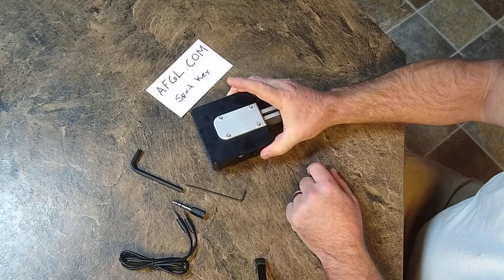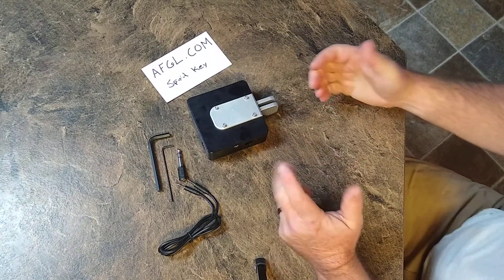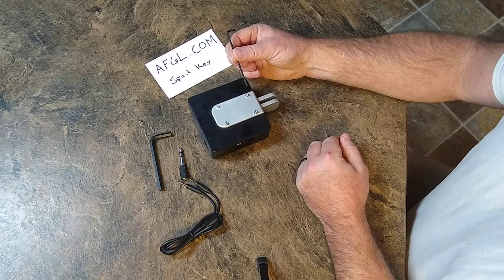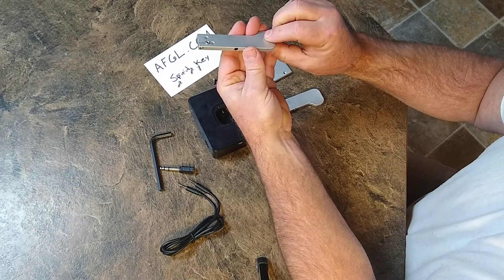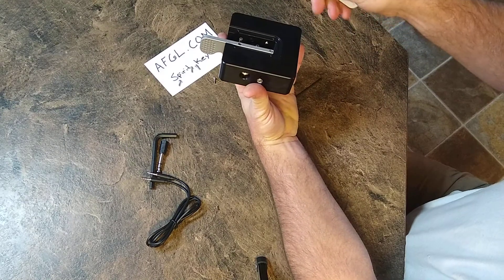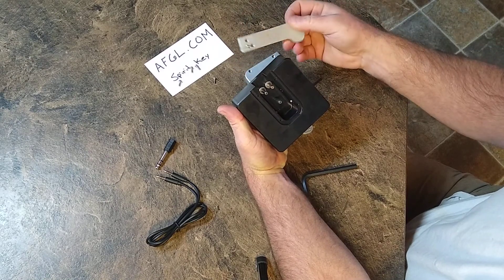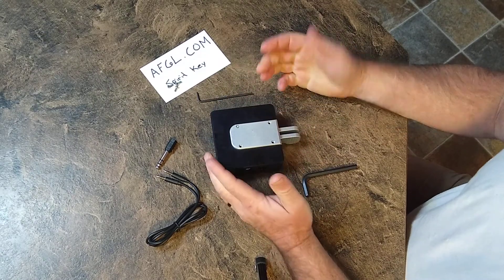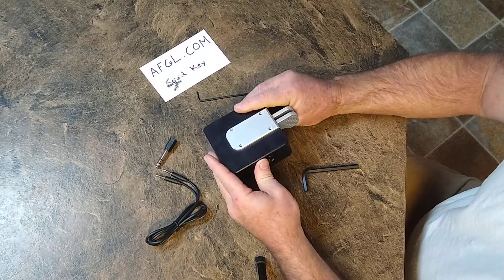AF6L - Morse code CW Paddle Key - Iambic Key Review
Review of the AF6L iambic paddle key for CW or Morse code.